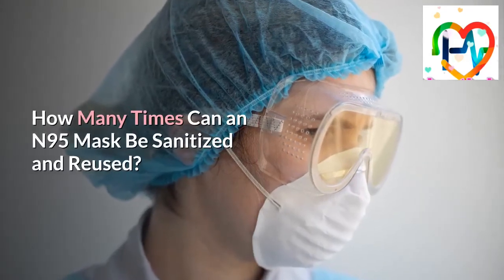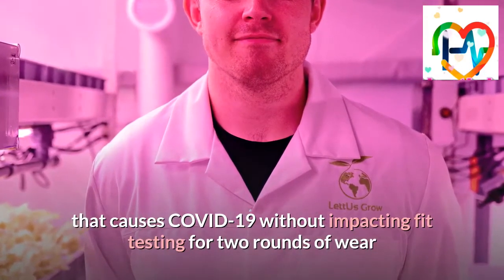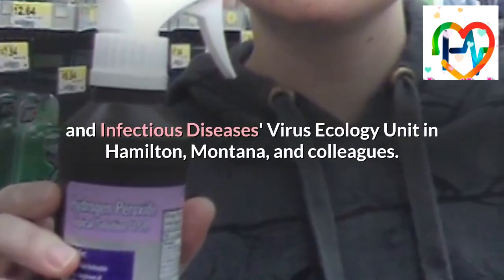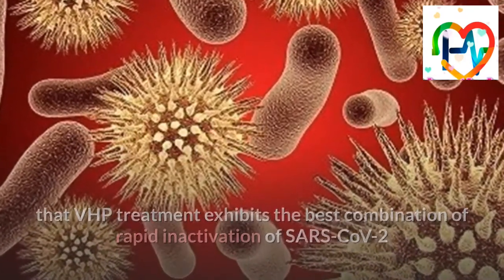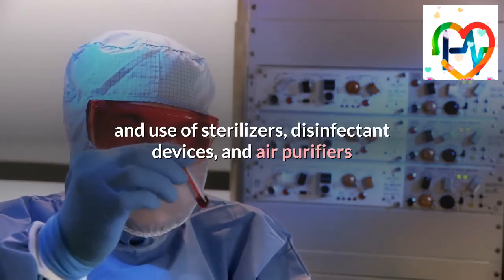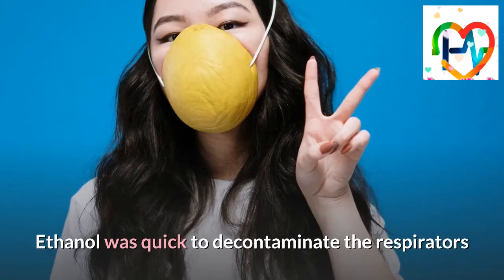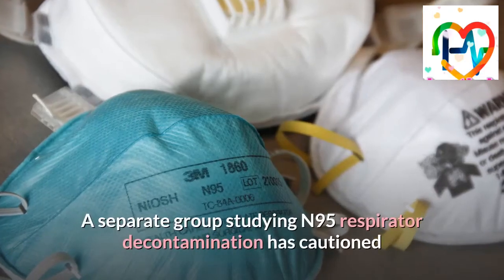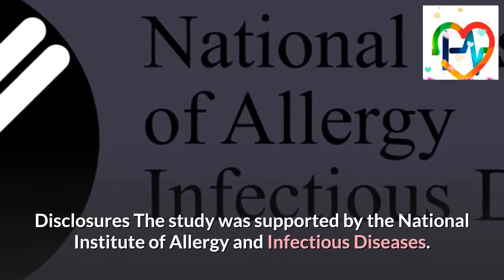How Many Times Can an N95 Mask Be Sanitized and Reused?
N95 respirators can be safely decontaminated without undermining functional integrity only two or three times, a government study showed.
Both ultraviolet light and vaporized hydrogen peroxide met the bar for killing off SARS-CoV-2 virus that causes COVID-19 without impacting fit testing for two rounds of wear and decontamination compared with control respirators. Filtration remained "acceptable" after a third round for those two methods as well.
Vaporized hydrogen peroxide (VHP, approximately 1,000 ppm) was the faster of the two, reported Vincent Munster, PhD, chief of the National Institute of Allergy and Infectious Diseases' Virus Ecology Unit in Hamilton, Montana, and colleagues.
VHP eliminated viral growth in media exposed to the mask after decontamination to zero in about 10 minutes, whereas ultraviolet light (260-285 nm) dropped it to below the acceptable level in about an hour.
"Taken together, our findings show that VHP treatment exhibits the best combination of rapid inactivation of SARS-CoV-2 and preservation of N95 respirator integrity, under the experimental conditions used here," they wrote in a study on the preprint server medRxiv.
Preprint studies have not been peer-reviewed and should not be used to guide clinical practice, according to the site.
The CDC has not approved any method for decontaminating masks, but it has said it "does not intend to object to the distribution and use of sterilizers, disinfectant devices, and air purifiers that are intended to be effective at killing SARS-CoV-2 ...

 FDA believes such devices will not create such an undue risk, when performance and labeling criteria are met."
The study also looked at a 70% ethanol solution sprayed to saturation and heat treatment in a 70°C (158°F) oven for 10 minutes.
Ethanol was quick to decontaminate the respirators but didn't pass the test for respirator function on the second round of decontamination.
Dry heat was slow, taking about an hour to hit the viral kill threshold, but kept proper function for two rounds of decontamination.
The researchers cautioned that how contaminated masks are initially will impact how long they need to be treated for, particularly with ultraviolet light and dry heat. Also, "utmost care should be given to ensure the proper functioning of the N95 respirator after each decontamination using readily available qualitative fit testing tools," Munster's group wrote health is love